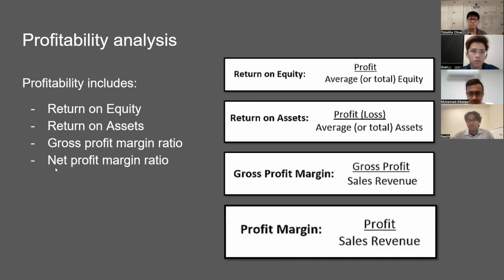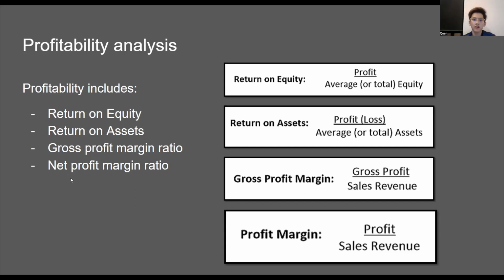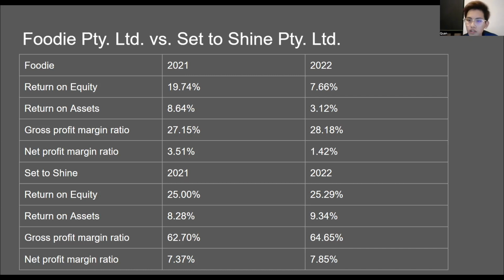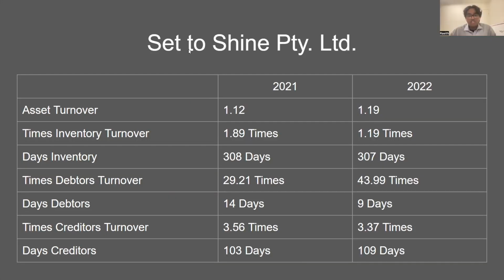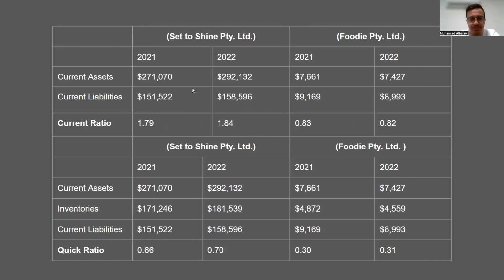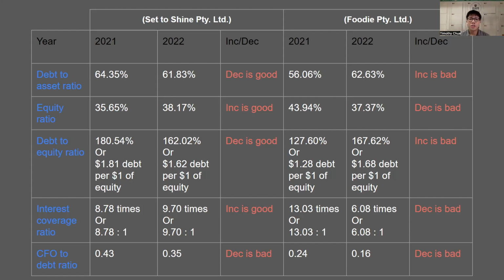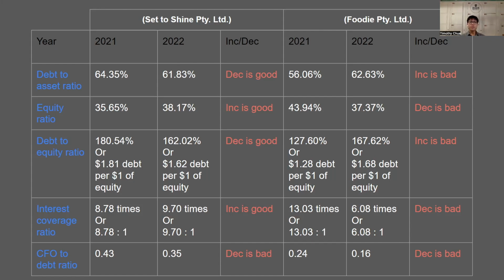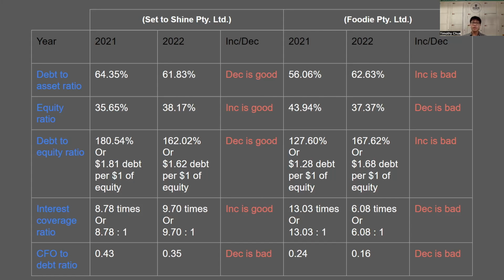Accounting presentation recording final